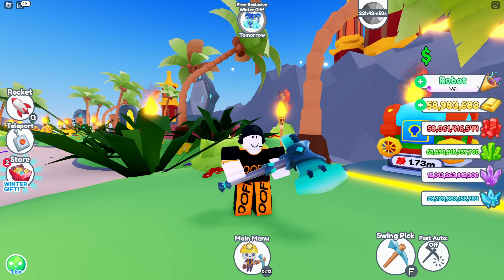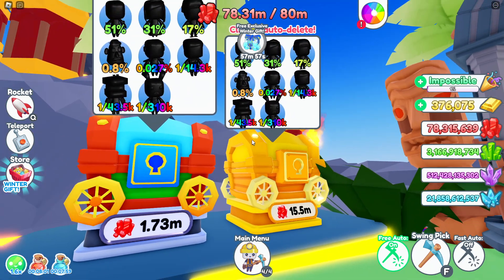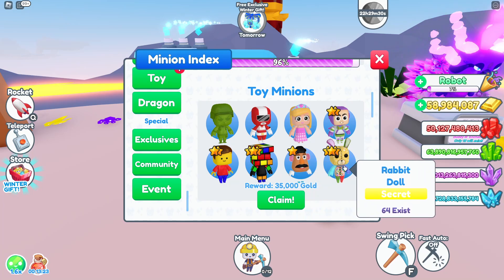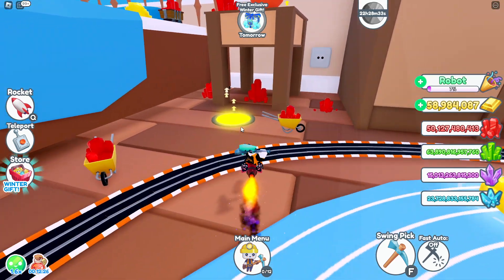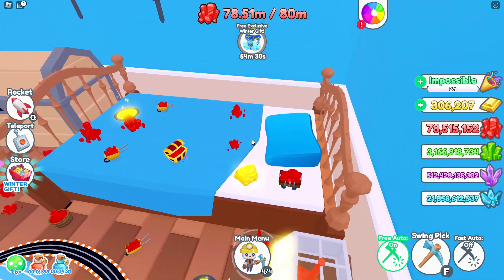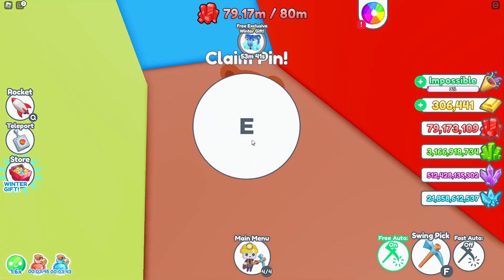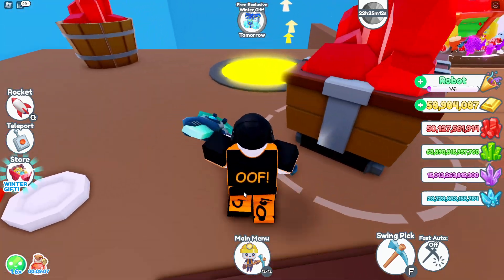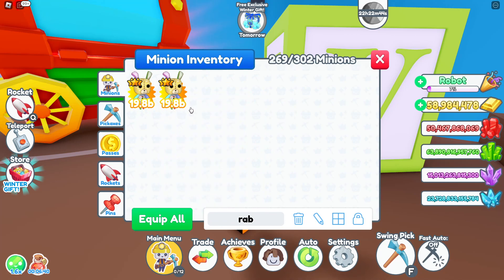SECRET RABBIT doll is OP! Toy World | Minion Simulator (Roblox)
Check out the Toy World Update 21 in Minion Sim!